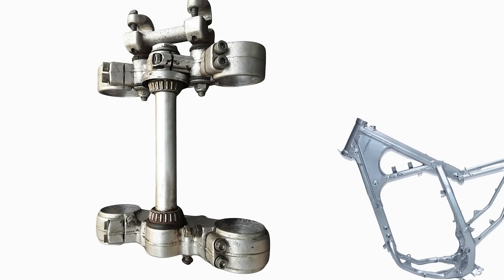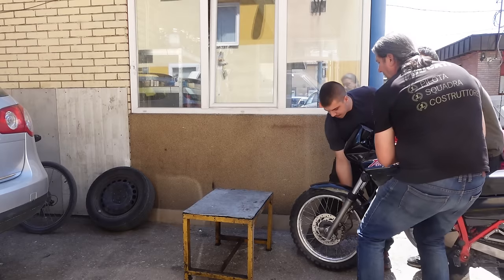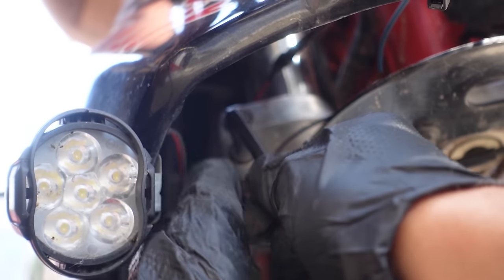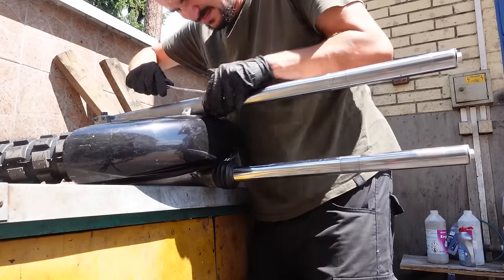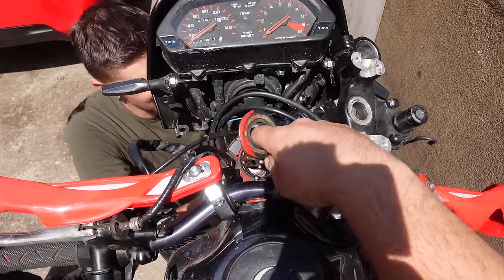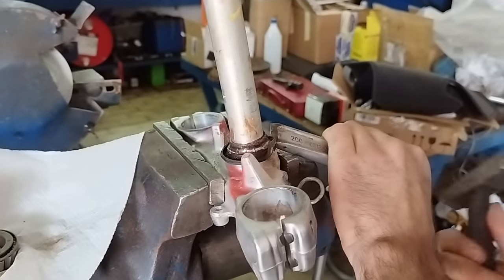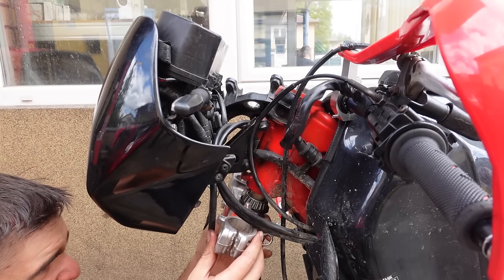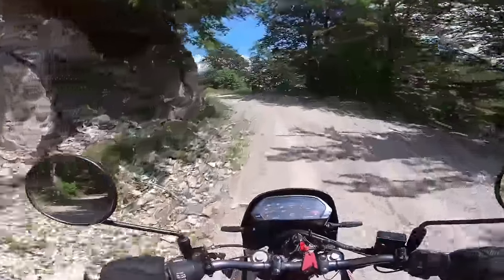How To Replace Motorcycle Steering Bearings Without Special Tools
Tools for your bike

In today's video I'll be showing you how to replace motorcycle steering head bearings. These are the bearings that sit under your triple clamps and on your steering stem and connect your steering head to the steering tube in the frame of your motorcycle.

Over time and after thousands of miles or kilometers steering stem bearings can get worn and/or rusty and this will negatively impact your handling, if the bearings have deteriorated enough they can become a safety hazard.

I'll be showing you how to replace these bearings without the use of special tools. I'm doing it because where I live special tools needed for this job can't be rented. They can only be special ordered and their total cost can only be justified by professionals.

Before you decide to try and replace the steering head bearings make sure to verify that they are indeed faulty. Elevate your motorcycle and make sure it's stable. Steer your motorcycle slowly and gently. If your steering head bearings need replacing you will notice a particular spot where the steering head sort of „catches“ or snags a bit. This is the are where the bearing has worn grooves and the balls inside the bearing want to stay in this grooves.

In order to access the bearings we will need to remove the front forks. First we are going to unbolt and remove the front calipers and move them aside so they're not in the way. Next we're disconnecting the speedometer cable. After that we're going to unbolt the handlebar. Before you actually do this it's a good idea to make markings on the handlebar towers and the bar itself so that you can return the handlebar to the same position. Once this is done we are going to unbolt the forks from the triple clamps. Access to the lower triple clamp bolts is often poor if your motorcycle has fairings and rounding out these bolts can be very bad news. So it's often best to be safe and remove the fairings so that you can get proper access to the bolts and use a more suitable tool.

Since the forks are out you can use this opportunity in case you want to install something like rubber shock covers / fork covers. After that we can remove the large triple clamp nut on the upper clamp. Once the nut is off you can remove the top clamp. Underneath you will find the preload adjusting nut. If you don't have the special wrench you easily remove this using a hammer and screwdriver. Once the adjusting nut is off you can remove the dust seal and the top bearing, and pull out the lower triple clamp together with the steering stem.

We'll be replacing the bearings with tapered roller bearings. Rollers are what can be found on most modern bikes and they are usually a better and more durable choice because the larger surface area of the rollers is better at absorbing and distributing loads.

First we will remove the old bearing seats from the steering tube on the frame. Slowly and evenly knock them out from the opposite end using a long rod or similar tool.

Once the old seat is out, clean the area and install a new seat by slowly hammering it in using a socket that is just slightly smaller than the outer diameter of the new bearing seat. Repeat the same procedure on the lower bearing race.

Next we need to remove the bearing from the steering stem. This is often the trickiest part of the procedure when you don't have the special tools. Start with a sharp chisel and slowly hammer it into the gap between the triple clamp and the bearing. This should lift up the bearing slightly and allow you to deform it. In some cases you will be able to knock the bearing away and be done but sometimes this isn't possible and you will have to resort to an angle grinder to cut the bearing. Obviously be careful not to damage the steering stem.

Now we can install the new bearing. First install the new dust shield and make sure it's properly centered. Then install the bearing by gently hammering it down using a screwdriver to contact the inner race of the bearing. Never hammer the outer race in anyway, this will damage the bearing and you will have to get a new one.
Once the bearing is installed we can install install the lower clamp and stem from below. The upper bearing goes next. Don't forget to use the provided grease to grease the bearing. Once the bearing is in finish things off with the upper dust shield and adjusting nut. Final adjustments to the preload are best made once you first test ride the bike. At this stage just hand tighten the nut to the point where turning moving the lower triple clamp doesn't immediately loosen the nut.

Test to see how everything feels. The steering should move freely with the slightest of input. If it feels too tight, loosen then preload nut.

A special thank you to my patrons:
Daniel
Daniel Morgan
Pepe
Brian Alvarez
Jack H
Dave Westwood
Joe C
Zwoa Meda Beda
Toma Marini
Nelson